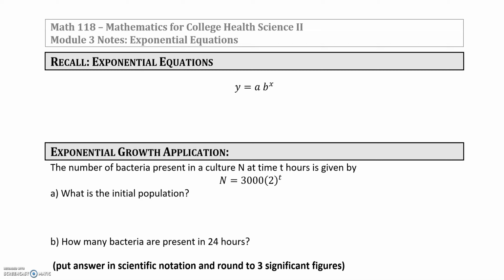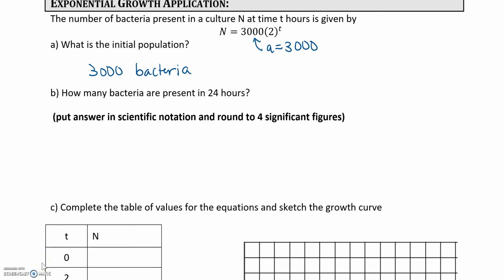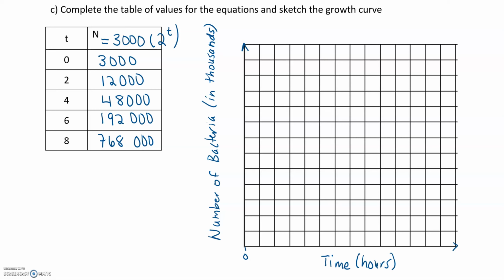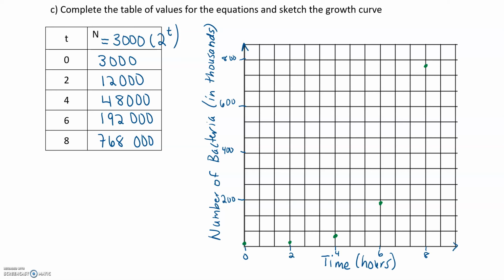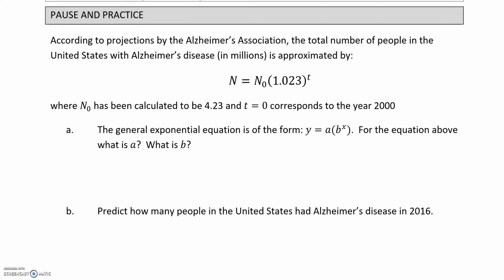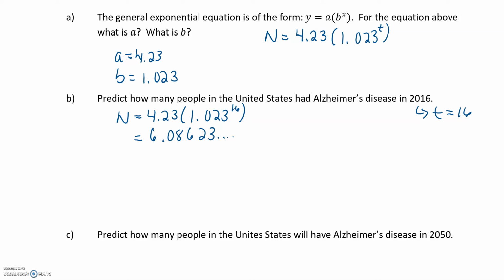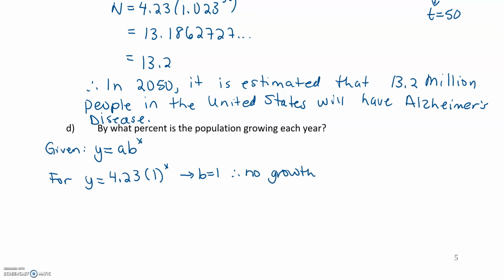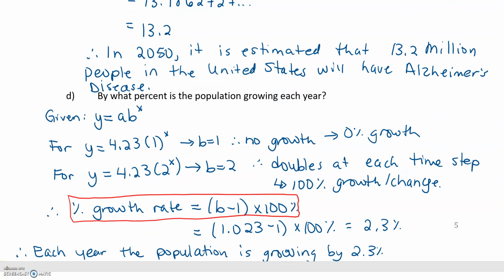Module 3 -- Part 3: Applications with Exponential Growth